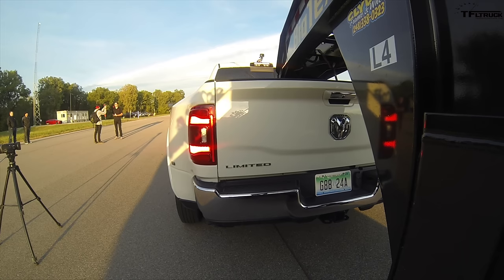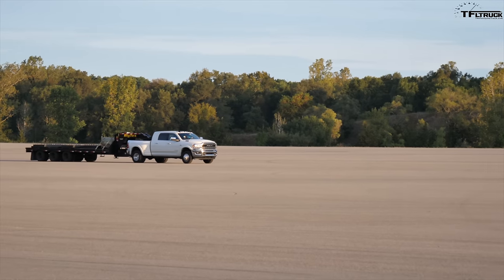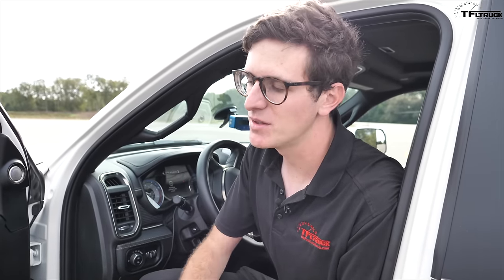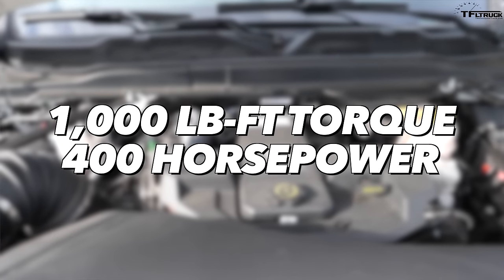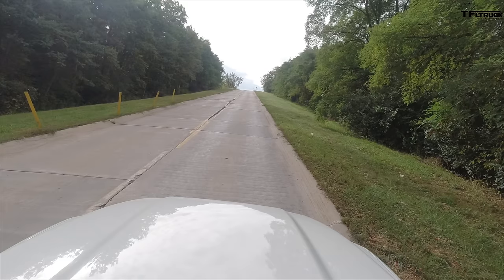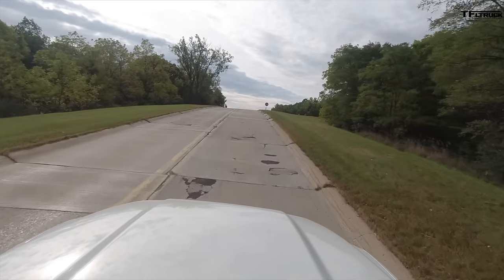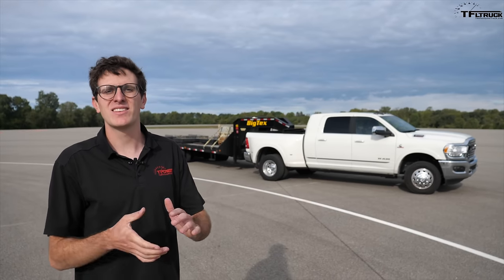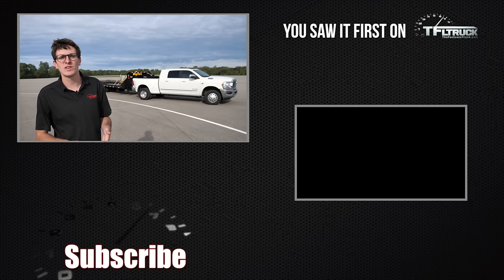Here’s How Your Truck is Tow Rated - We Drive 31,000 Pounds Up A HUGE hill to Test SAE J2807!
) New trucks can tow over 30,000 pounds, but how do the manufacturers rate their trucks? In this video we take a deep dive into a RAM 3500 and get a unique opportunity to see how Ford, Chevrolet, RAM, and Toyota rate their towing limits for mid-size, full-size and even heavy duty (HD) pickup trucks! Here’s How Your New Pickup Truck is Tow Rated - We Drive a Ram HD with a 31,000 Pounds Trailer Up A HUGE hill to Test the SAE J2807 standard!